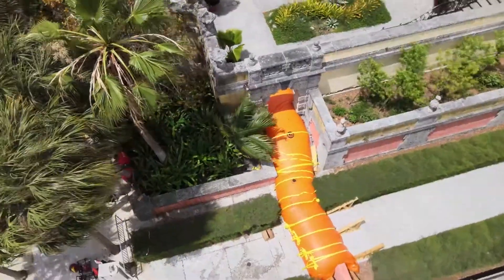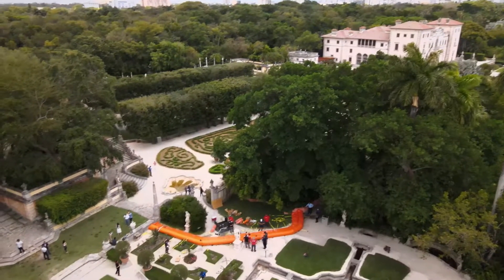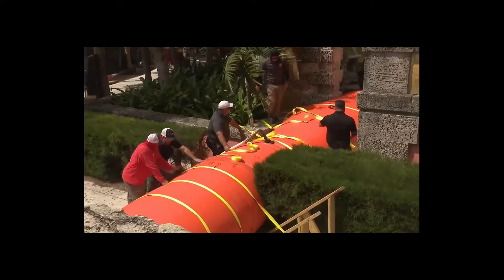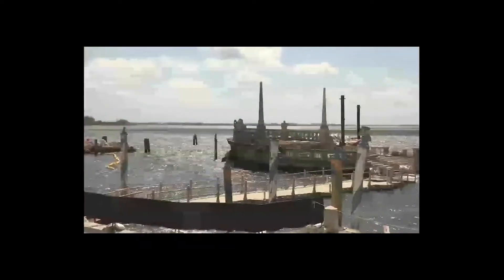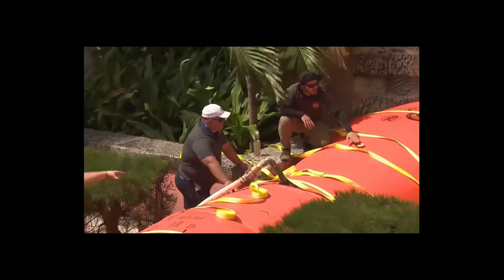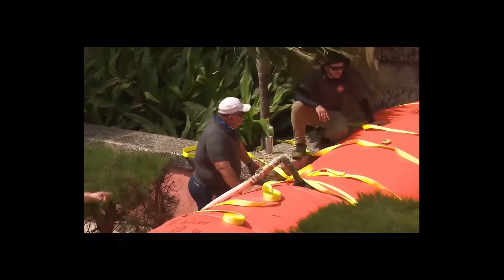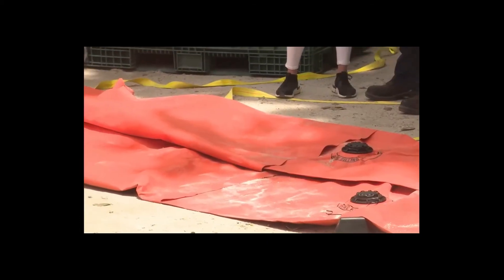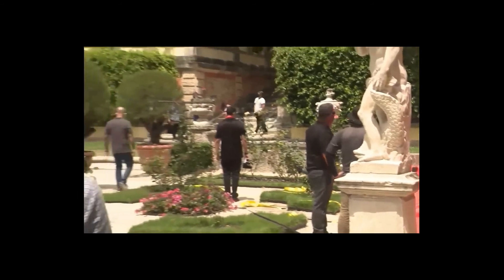Tiger Dam Demo at Vizcaya Museum and Gardens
As we prepare for hurricane season, the Vizcaya team is testing new mitigation tools, including the newly acquired Tiger Dam. Composed of a series of inflatable tubes, this innovative solution will protect the gardens from future floods.